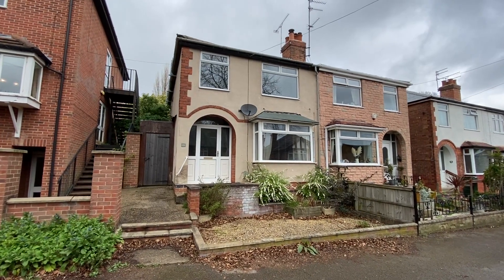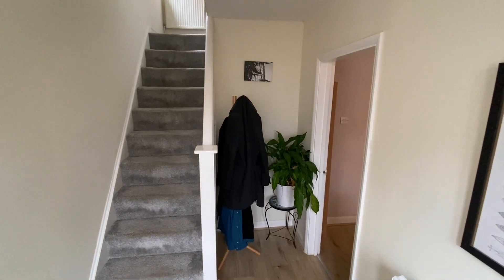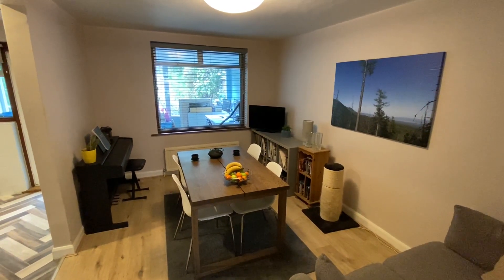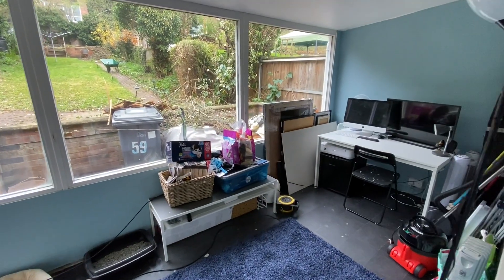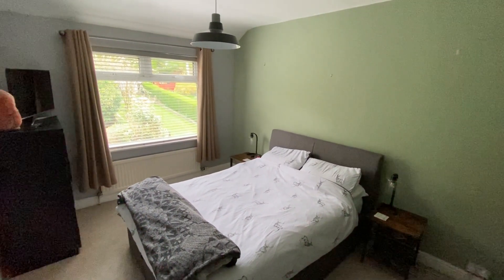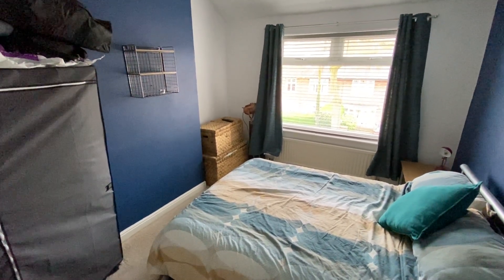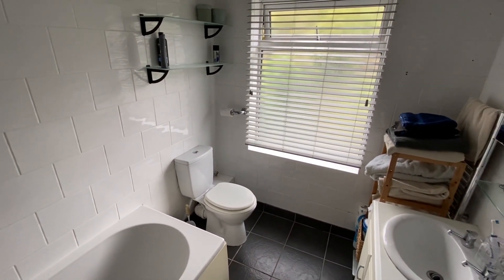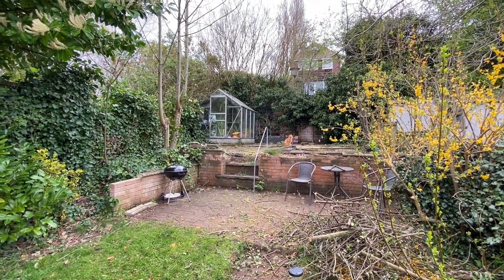Video Tour - Hilton Road